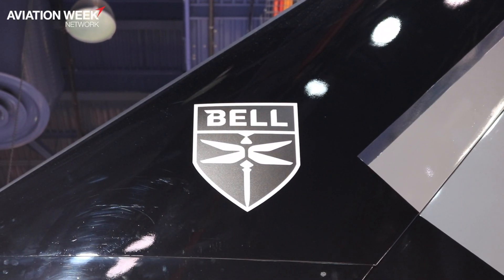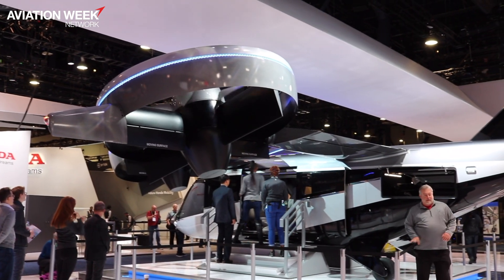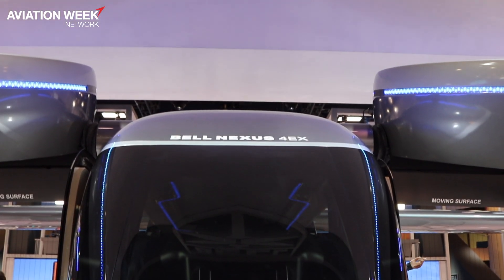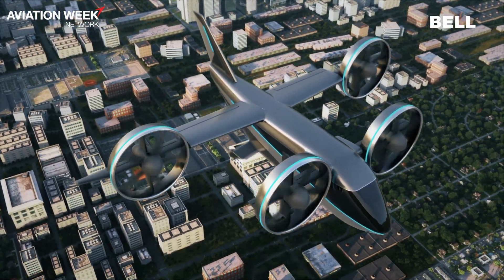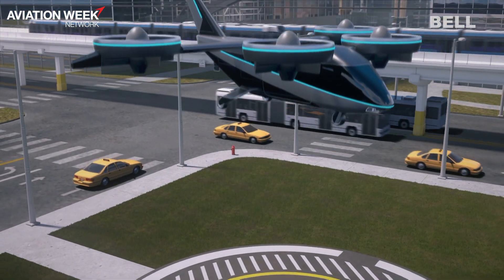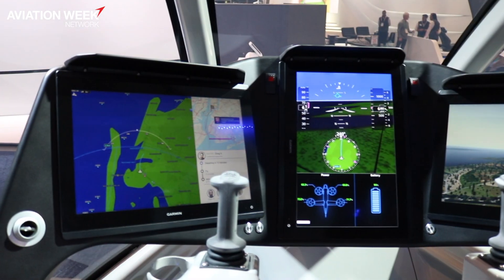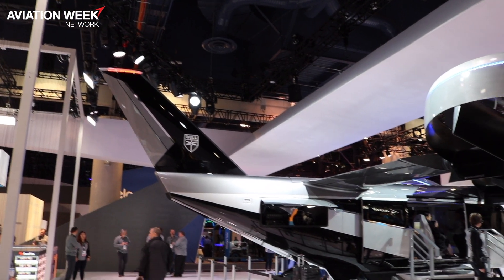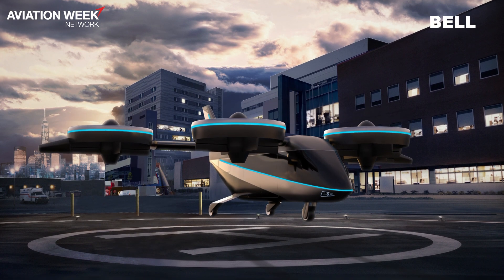First Look at Bell’s Nexus 4EX Flying Taxi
Bell’s Nexus eVTOL concept has undergone a makeover since last year’s CES. At CES 2020 Aviation Week caught up with Michael Thacker, Bell’s executive vice president of technology and innovation, to find out what has changed with the new Nexus 4EX.